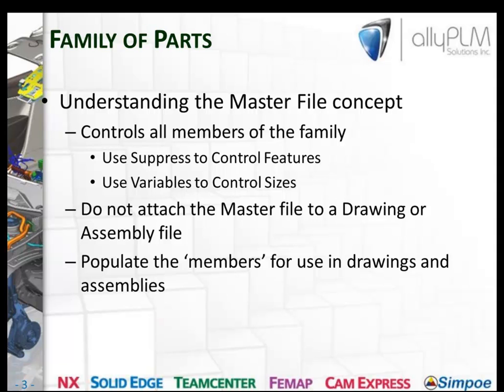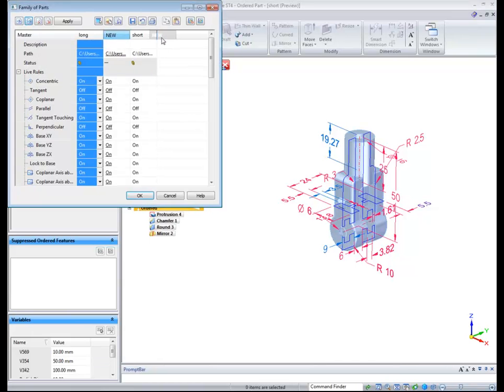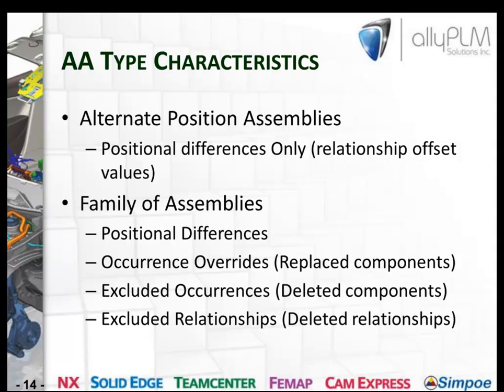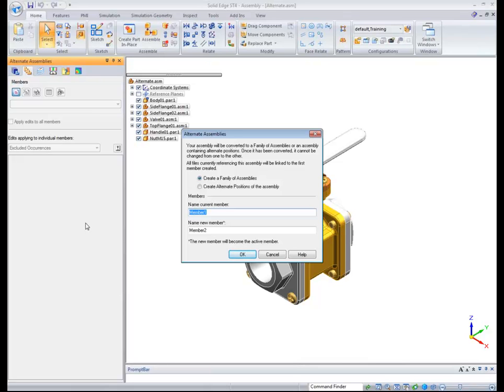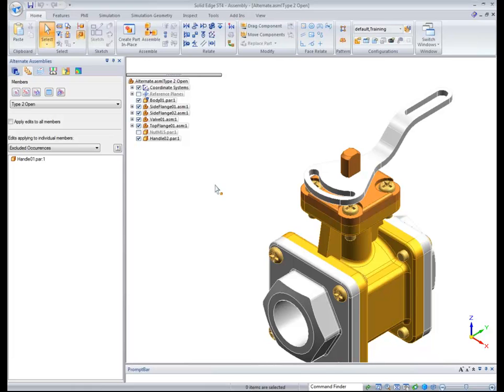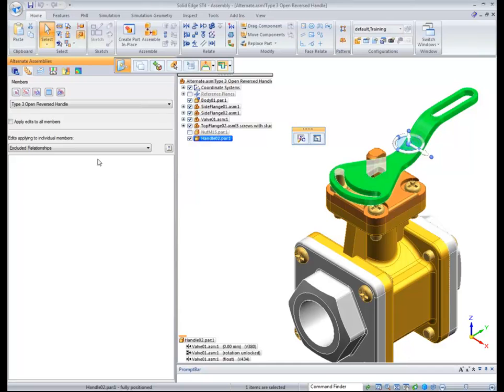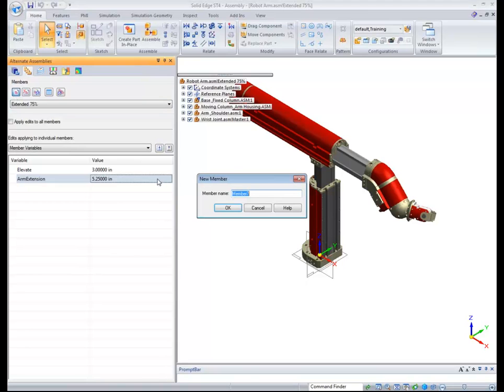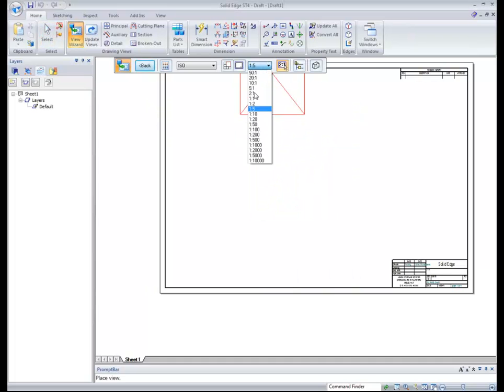How to Manage Family of Parts and Assemblies in Solid Edge? - Tutorial - PROLIM Lunchbyte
Welcome to another edition of the PROLIM PLM Lunch Bytes. Our topic we cover in this edition is Family of Parts and Family of Assemblies.